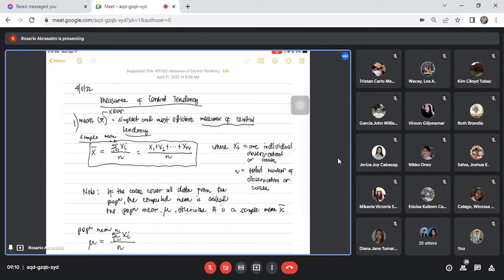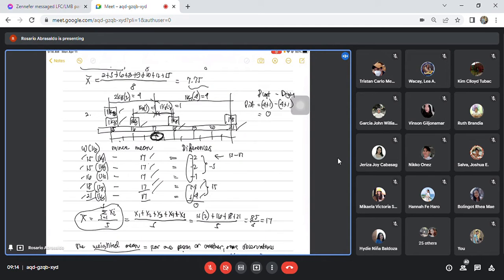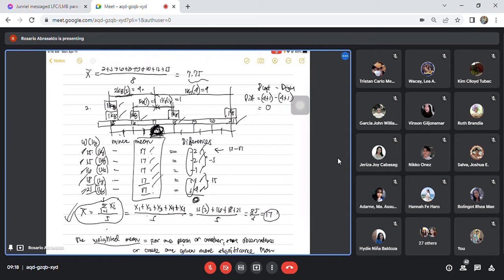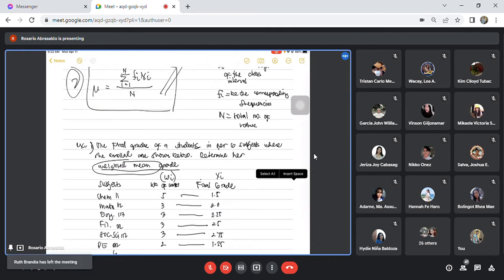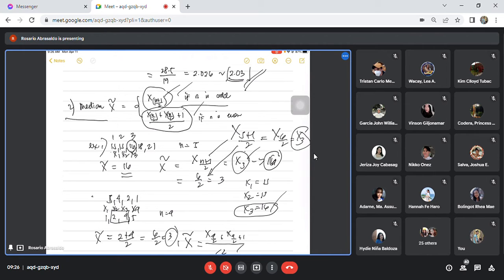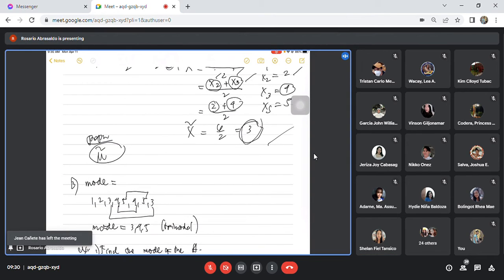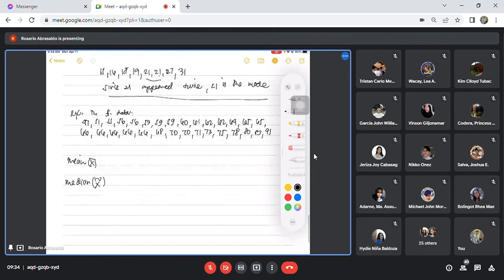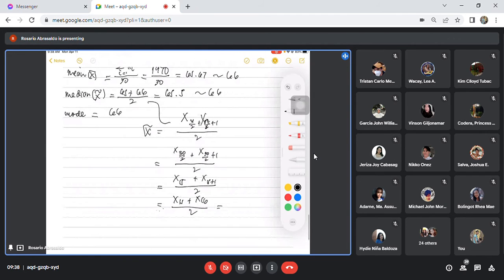April 11, 2022 Data Analysis